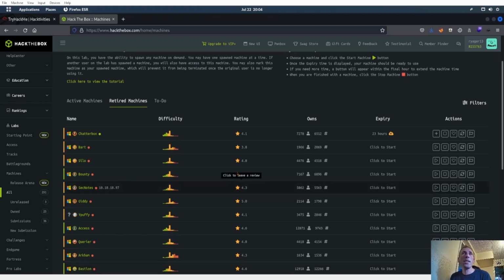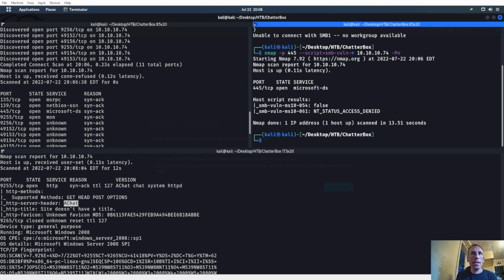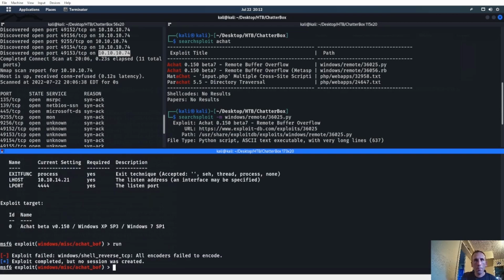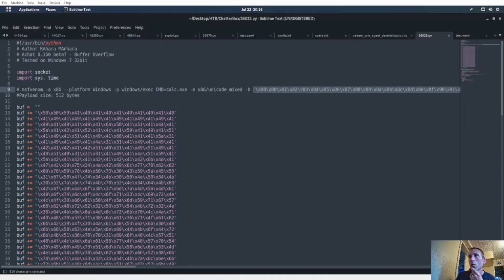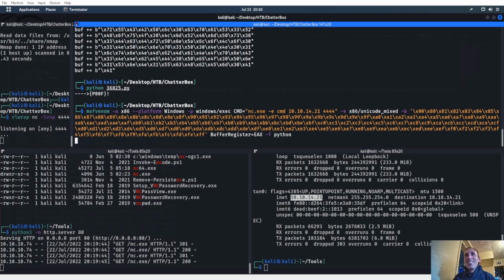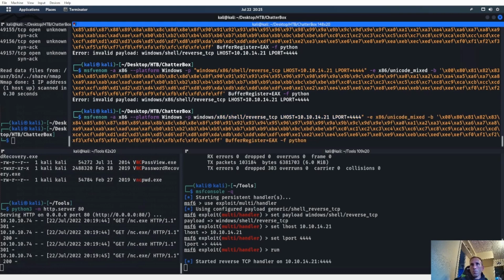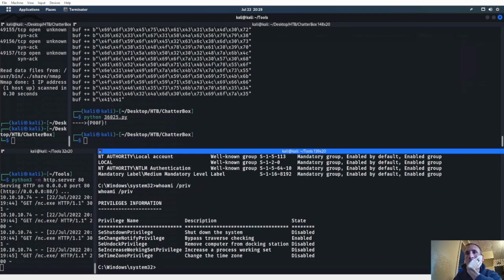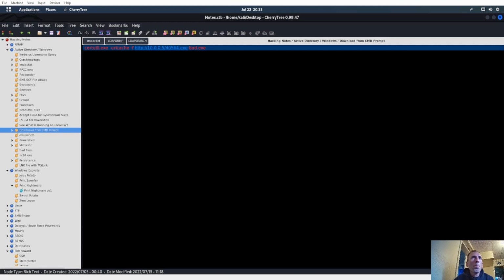Hack The Box: Chatterbox